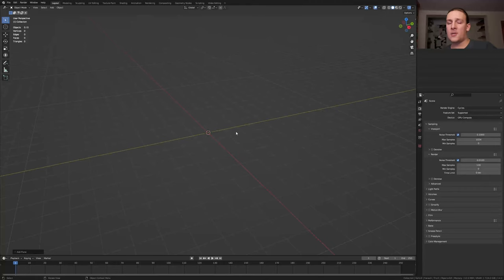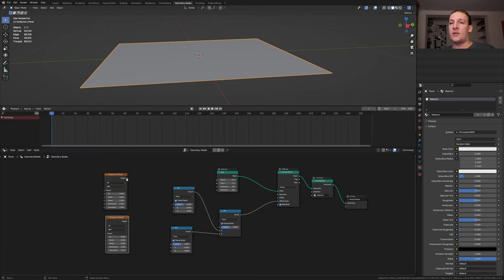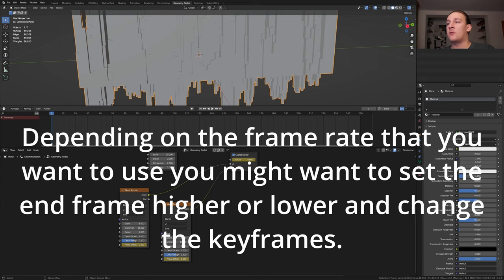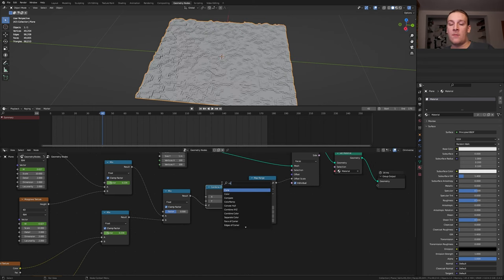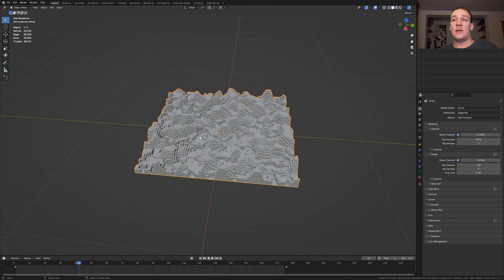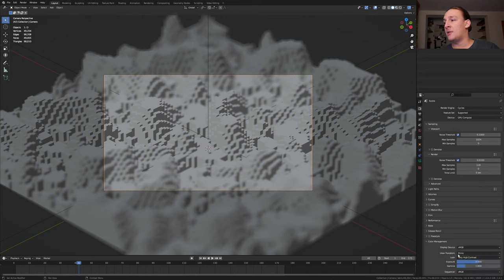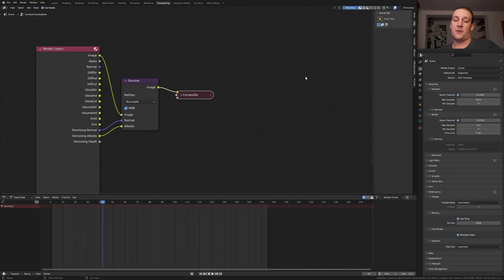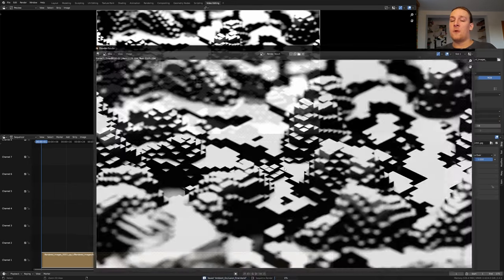Create a satisfying loop in geometry nodes! | Blender geometry nodes tutorial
In this tutorial you will learn how to create a satisfying loop in blender with geometry nodes and shade it with the ambient occlusion node.